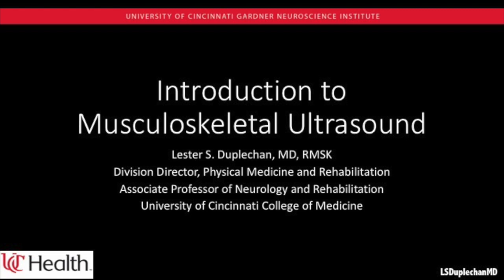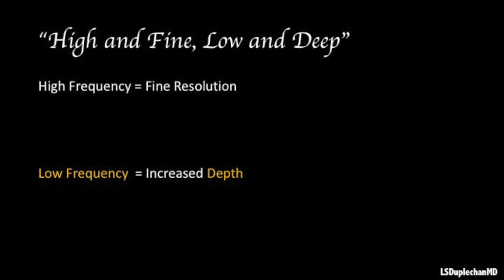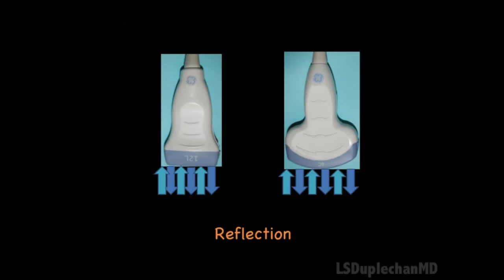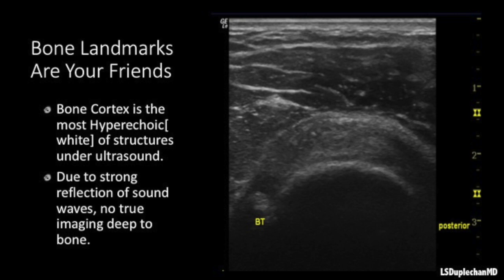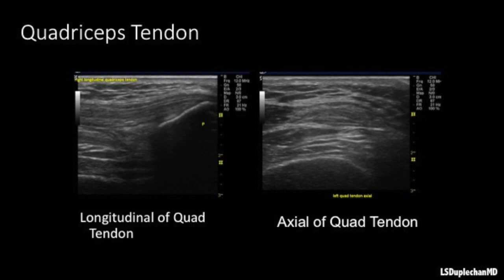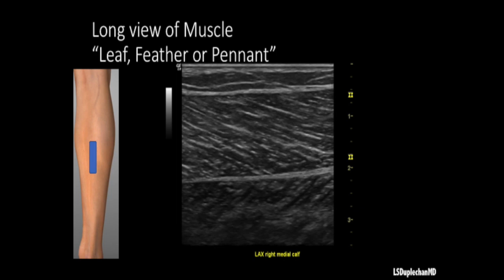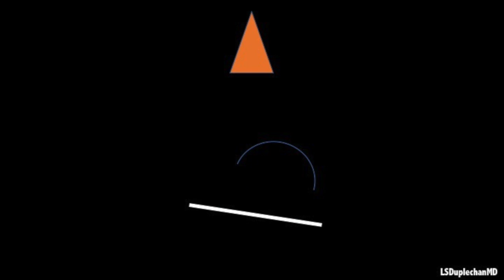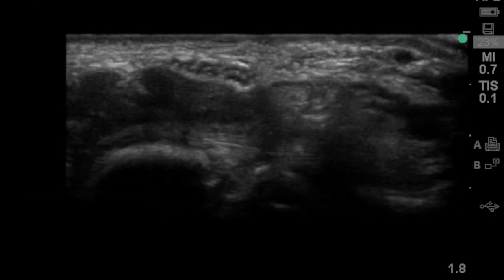Musculoskeletal Ultrasound for Medical Students, Residents and Attending Physicians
Lester S. Duplechan, MD
Associate Professor of Neurology and Rehabilitation
Division Chair, Physical Medicine and Rehabilitation
Professor of Comprehensive Medicine and Rehabilitation
University of Cincinnati College of Medicine